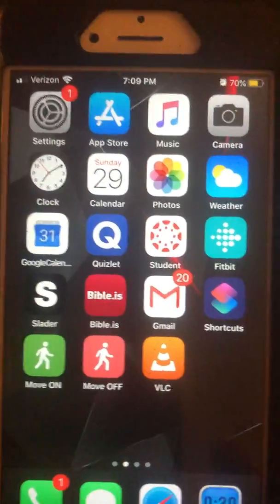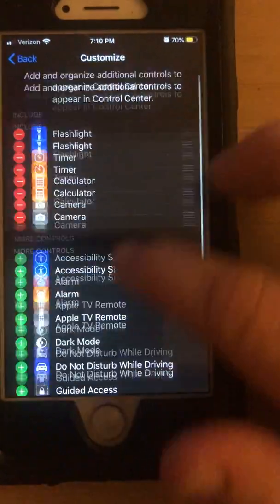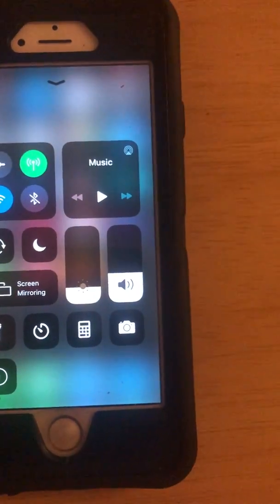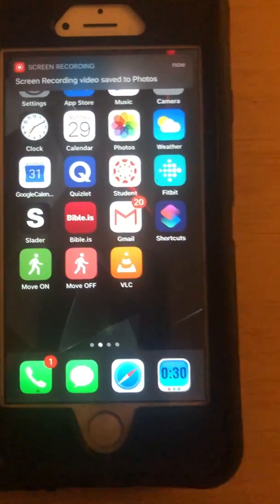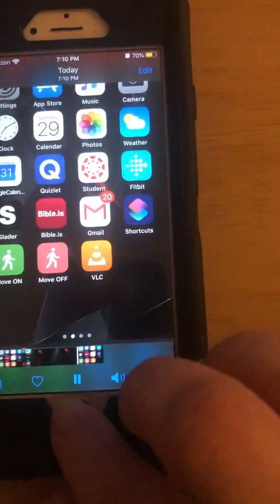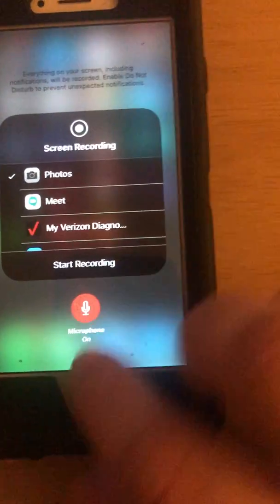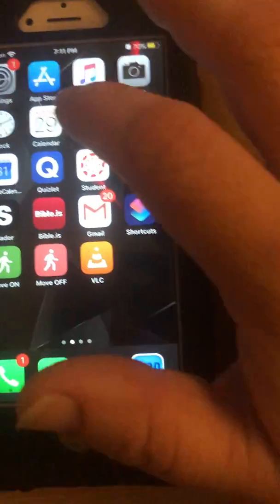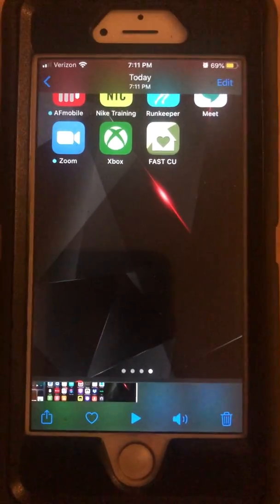Screencasting from iPhone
Hopefully this works on an iPad the same way...